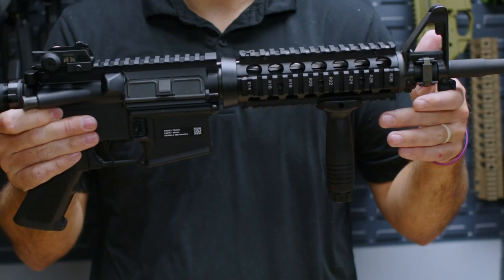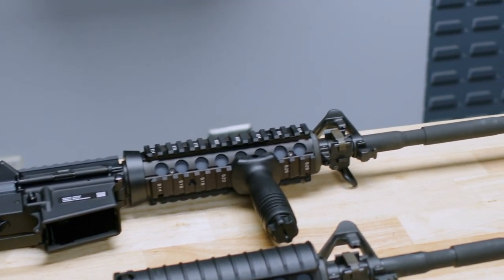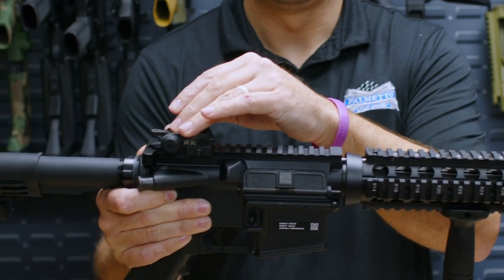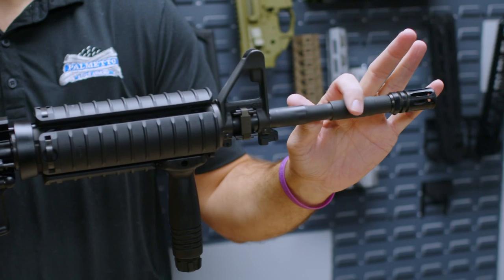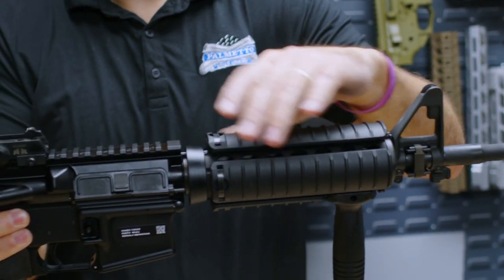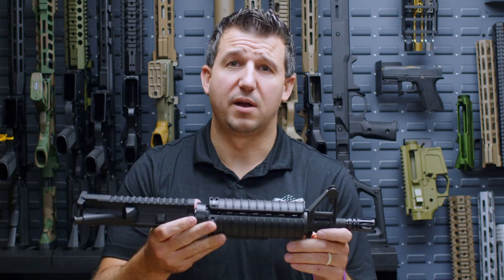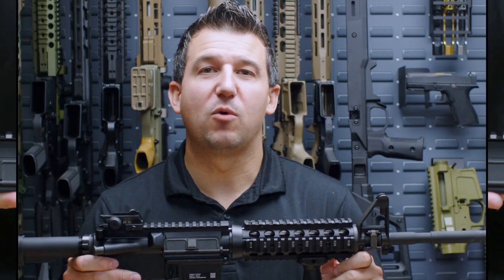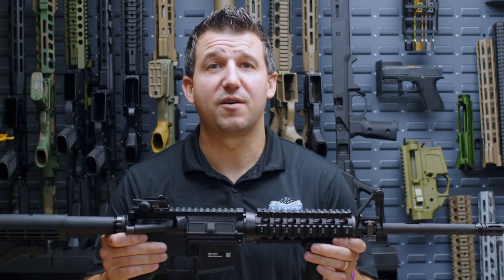M4A1 Sabre Series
Introducing the M4A1 Sabre series 🔥